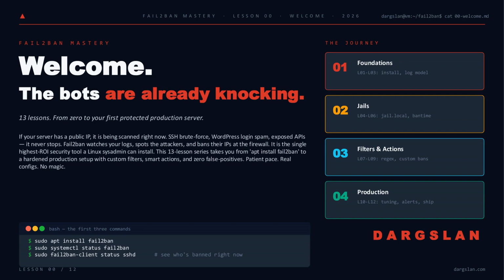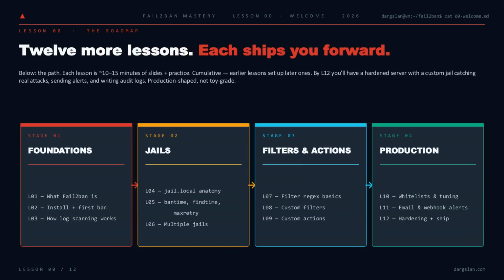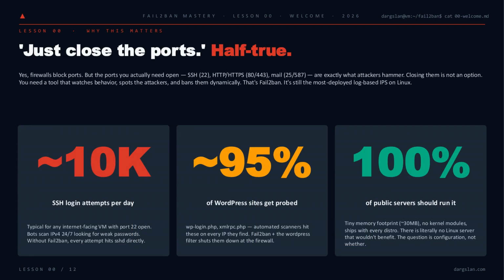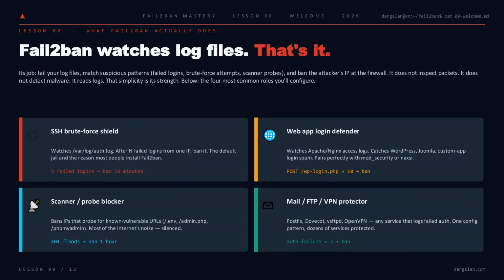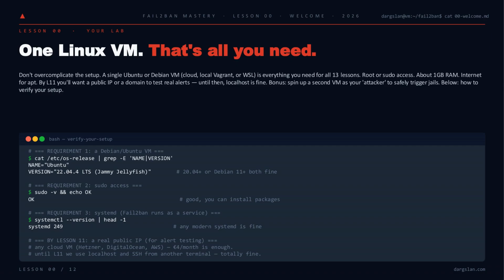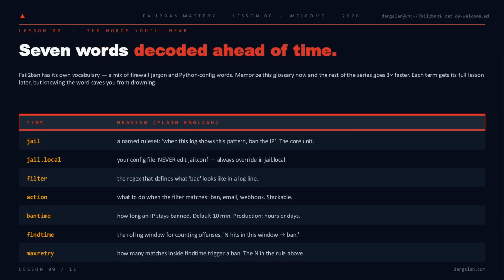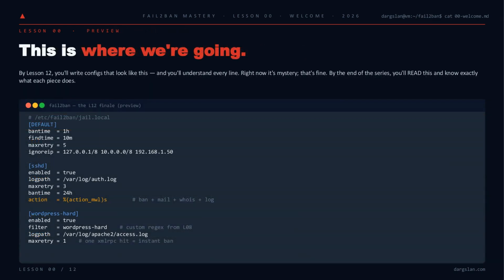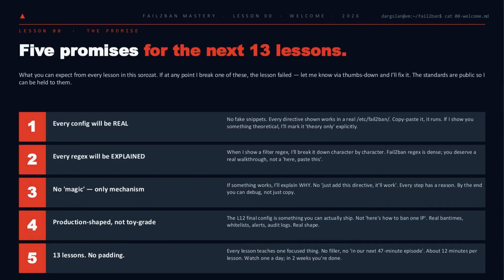Fail2ban Mastery — Course Welcome | Linux Server Security 2026